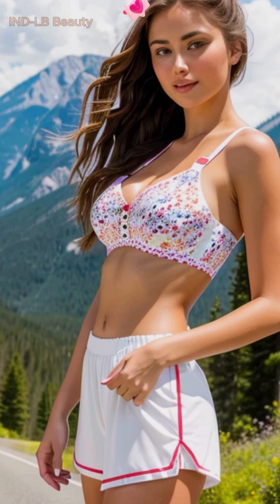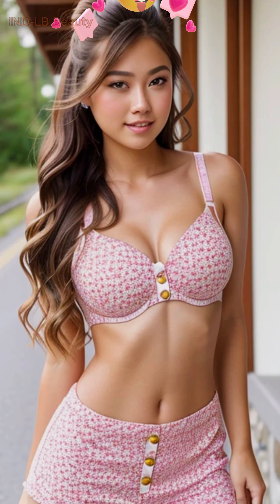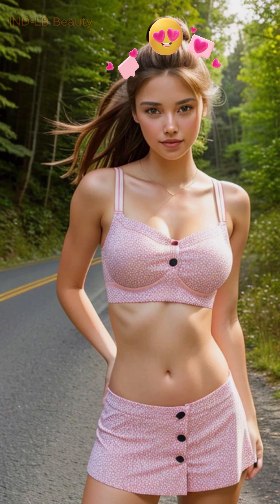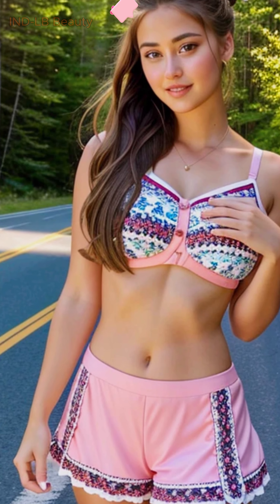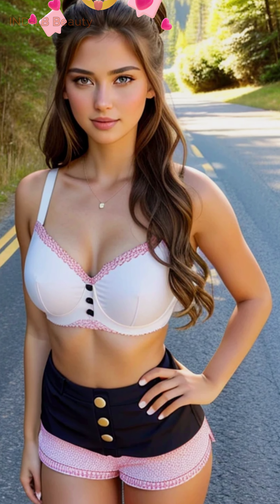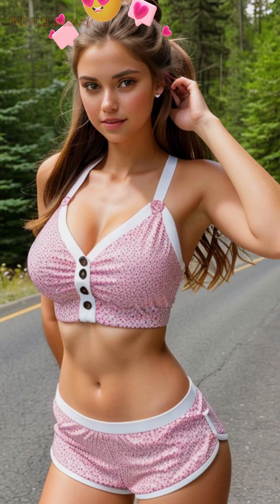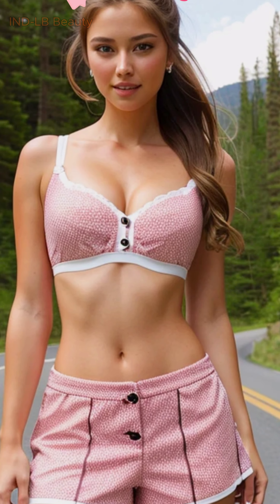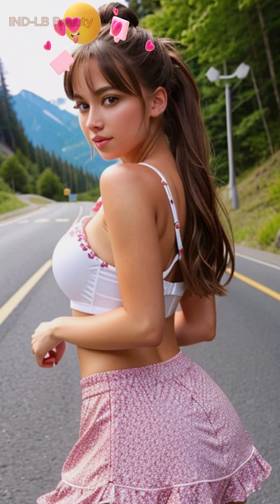4K AI ART Indian Lookbook Plus Size Goddess Model Video - GOING-TO-THE-SUN ROAD💎